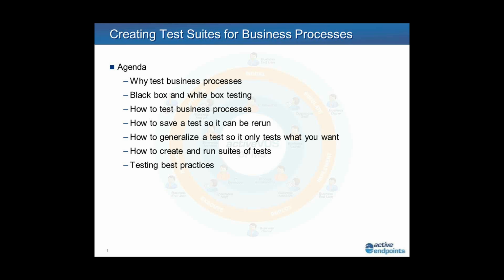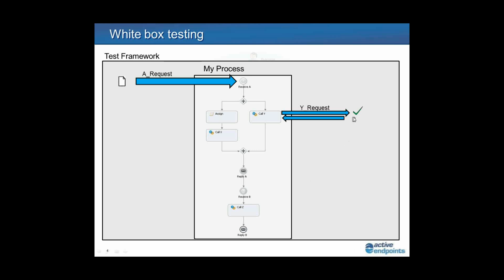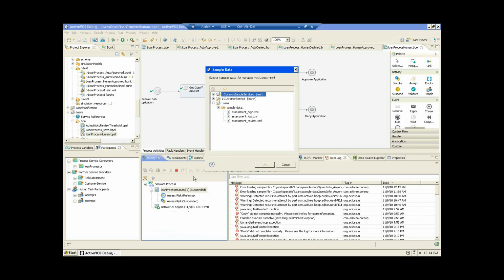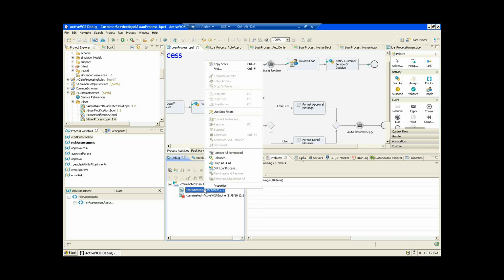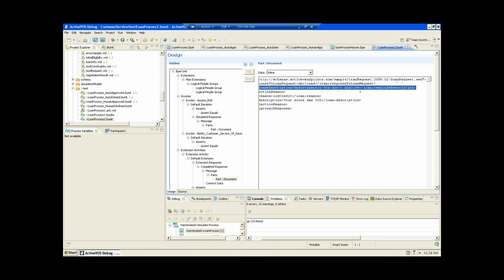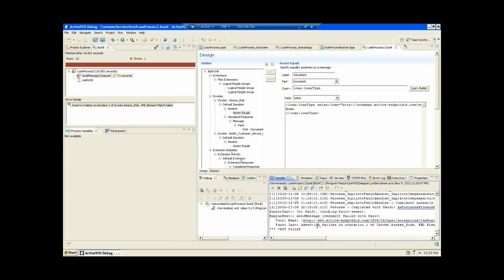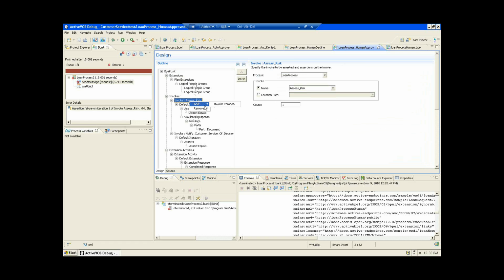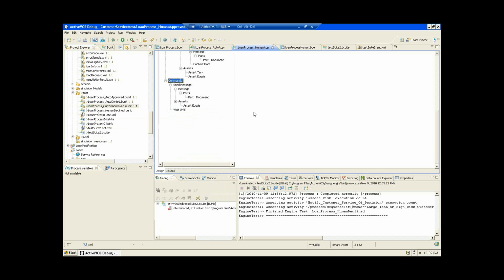ActiveVOS:Functional Testing: Creating Test Suites for Business Processes